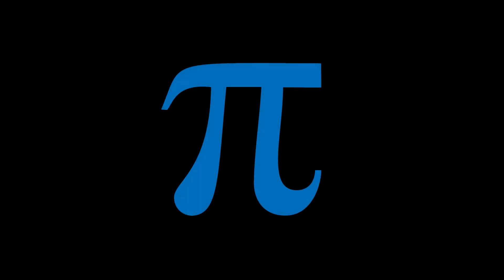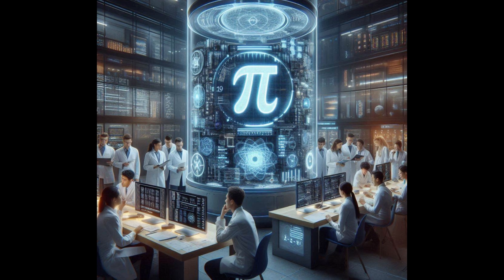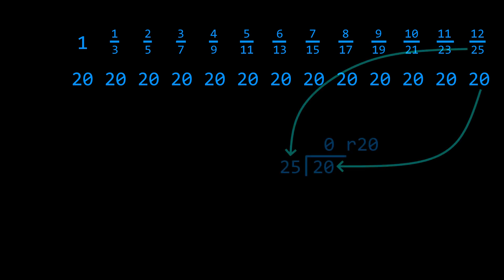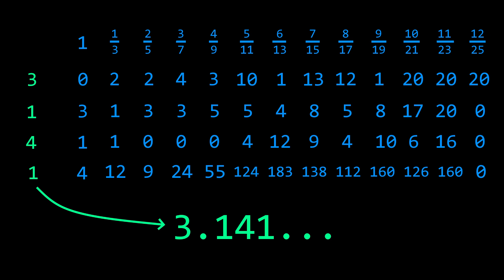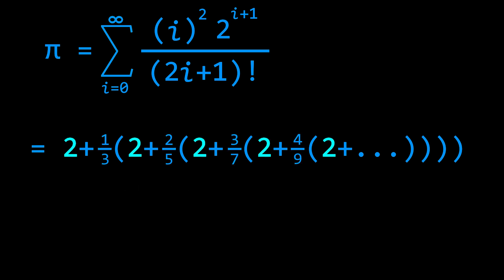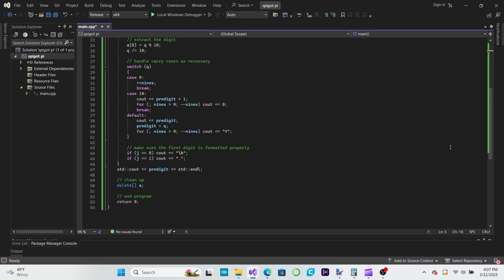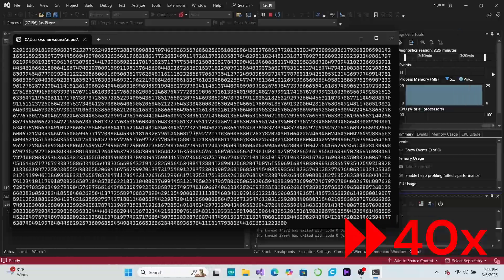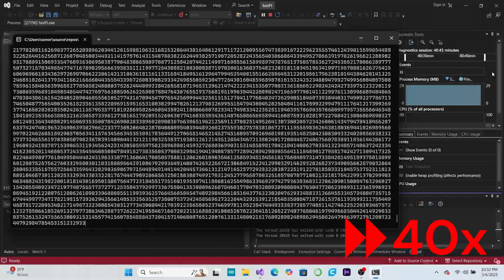A MILLION digits of Pi with 77 Lines of Code (Pi-day Special)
Happy Pi-day everyone!  Did you know you can compute Pi to high accuracy with just integers?  In this video, we dive into a spigot algorithm for computing pi, which computes digits of pi sequentially, one after another, using only integer arithmetic.  We also write a C++ program to compute the first ONE MILLION DIGITS OF PI!

Here's a link to the research paper that the spigot algorithm is based on, in case you want to check it out:

VIDEO CHAPTERS

00:00 - Introduction
00:38 - History of Pi Computation (montage)
01:23 - Spigot Algorithm Explained
03:08 - Why it Works (Mixed Radix Representations)
04:08 - Translating the Algorithm to Computer Code
04:56 - Calculating a MILLION digits!
05:48 - Conclusion